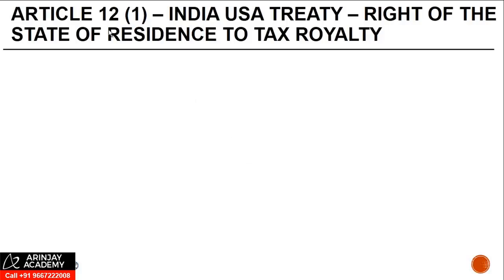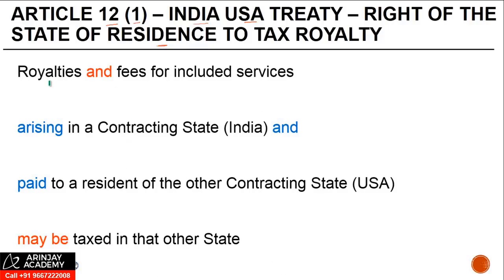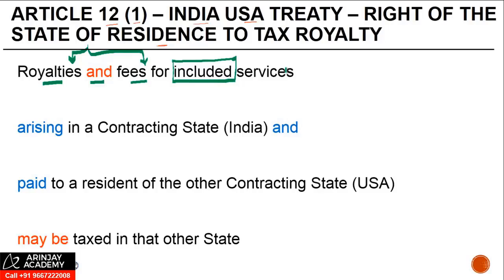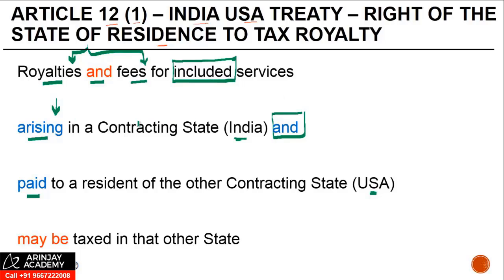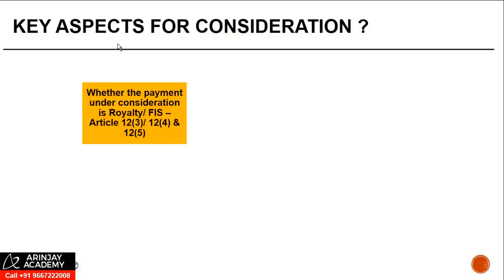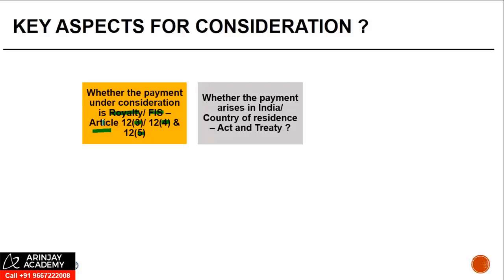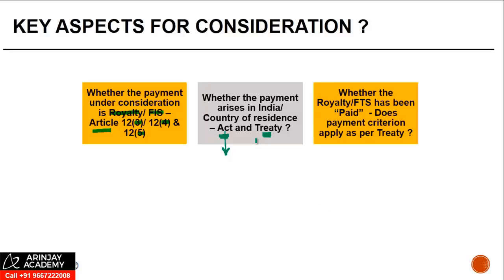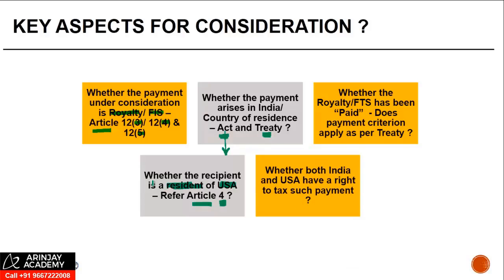CA Final International Taxation - Royalty - Article 12 - CA Arinjay Jain - +91-9667714335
- "Video Lecture CA Final International Taxation -  Royalty - Article 12  Elective Paper 6C
In this video you will learn about rights of states to tax royalty under DTAA" Hello Friends, Now Arinjay Academy is also available on telegram for all CA Final and CA Inter Updates